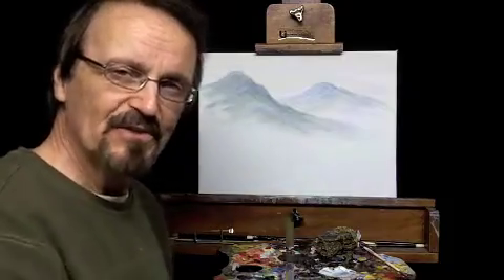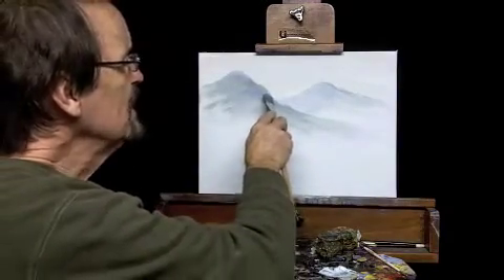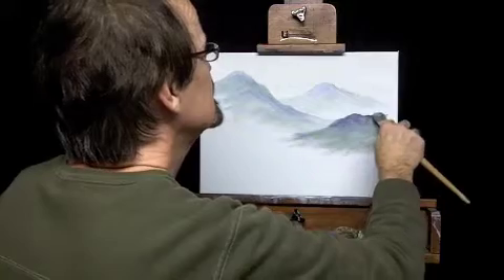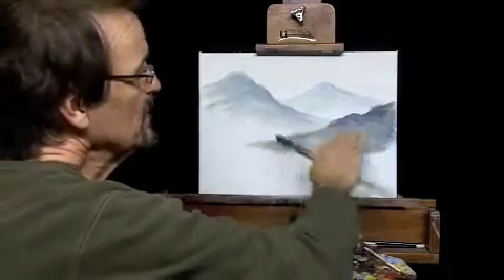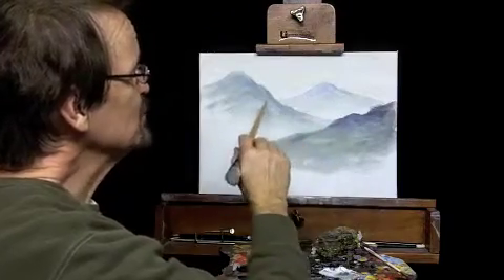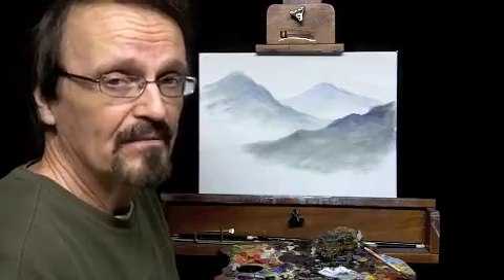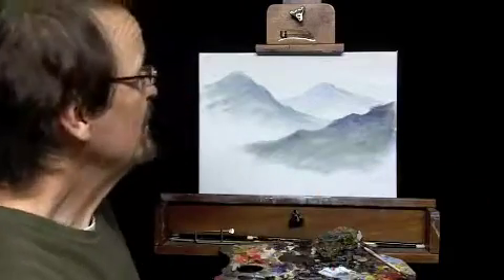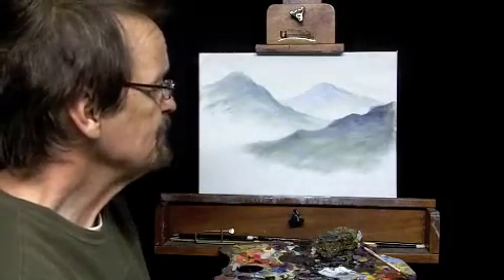A Study in Lights & Darks in Oil Painting (Part 2)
A look at how light and dark colors show depth in a painting. Making something look further away or closer is a matter of using light and dark colors properly.